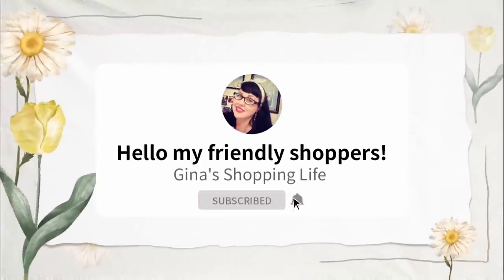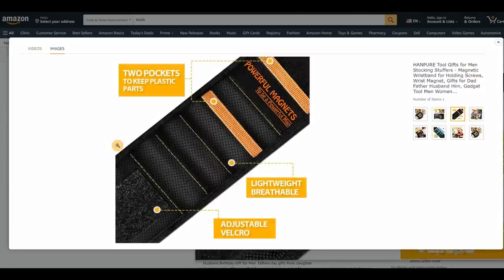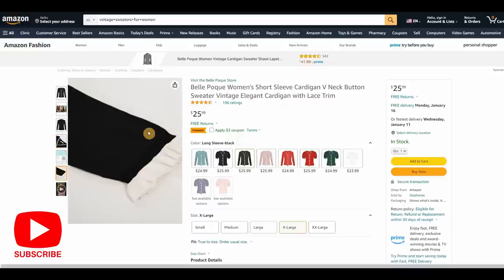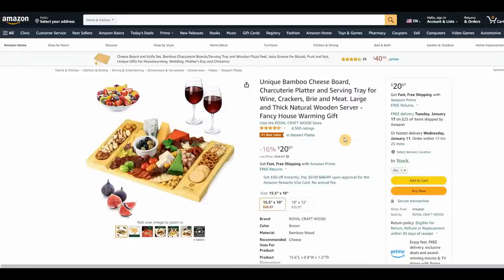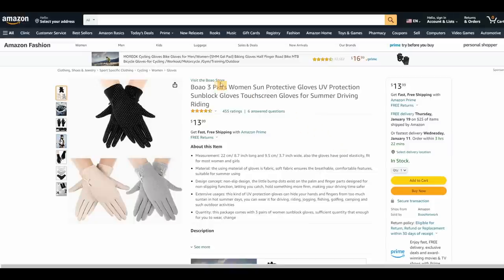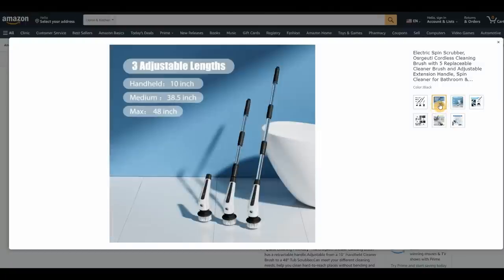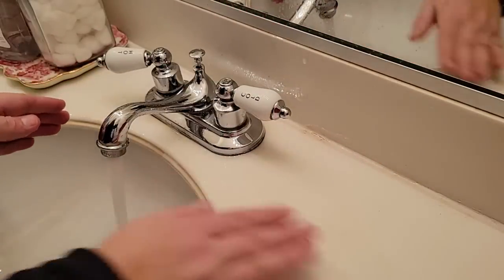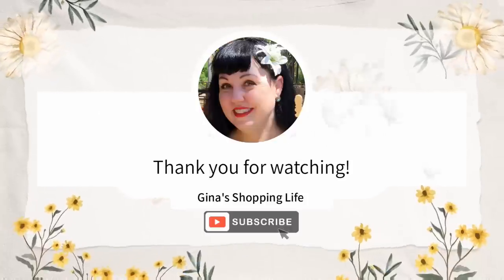AMAZON - Our Favorite Products this week!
Today I am shopping online at Amazon!  Here is a link to the items mentioned in the video.